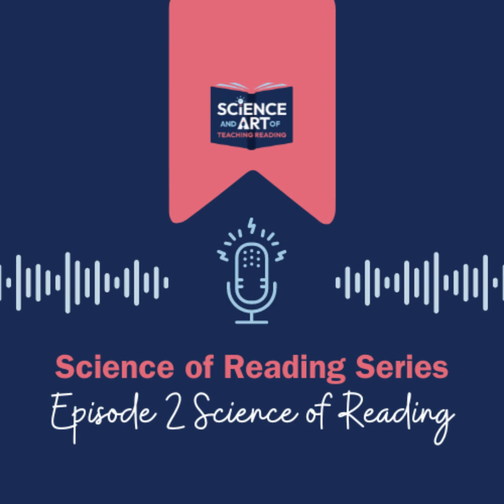Module 2 Micro Podcast: Science of Reading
Welcome to the Module 2 Science of Reading Micro Podcast with Dr. Lisa Flanders-Dick. This podcast is part of our Science of Reading Series where we introduce you to 3 in 3…three tech tools in around three minutes.

This podcast is part of the Science and Art of Teaching and Reading professional learning project made possible through the collaborative effort of the Louisiana Department of Education and Louisiana Tech University.